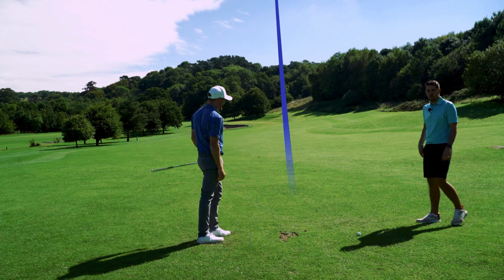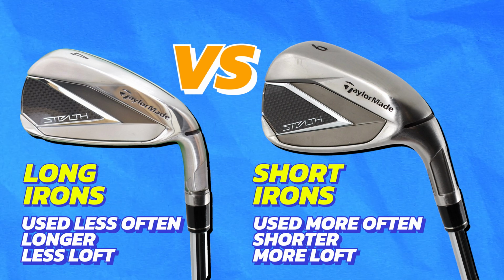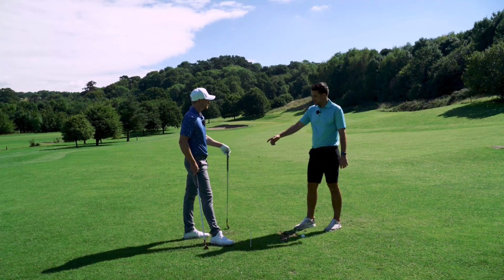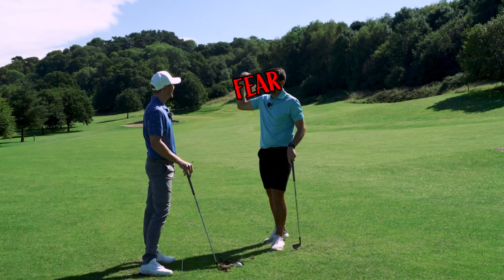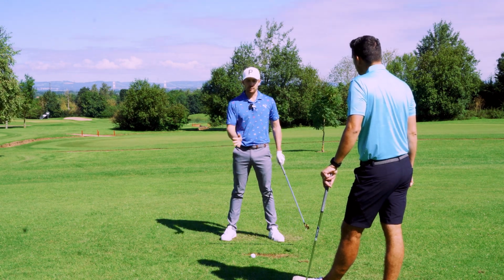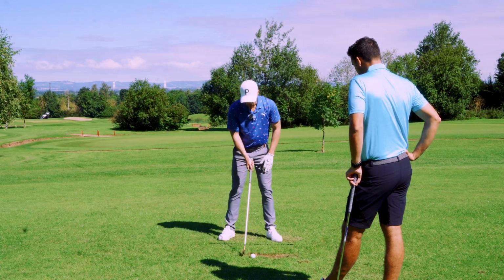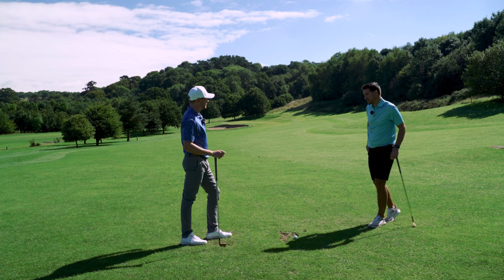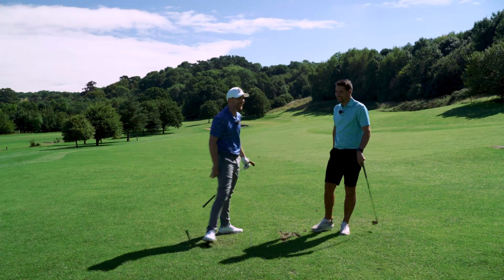HOW to hit your LONG IRONS STRAIGHT!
►We often over emphasise the changes between a 5 iron and an 8 iron. This cideo will give you the check points your really need to improve your long irons.

Take a golf lesson from anywhere in the world email your enquiry to me directly:

Happy golfing ⛳⛳